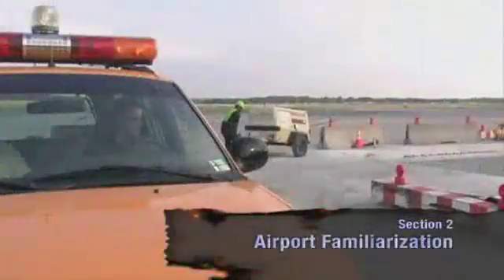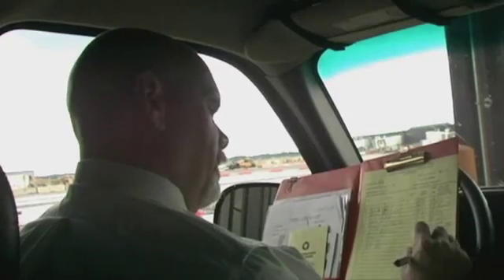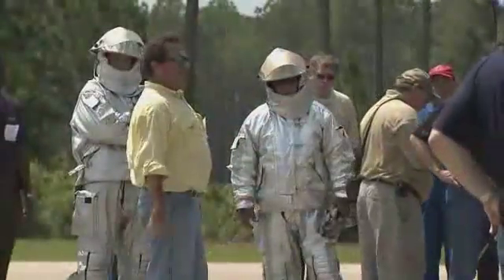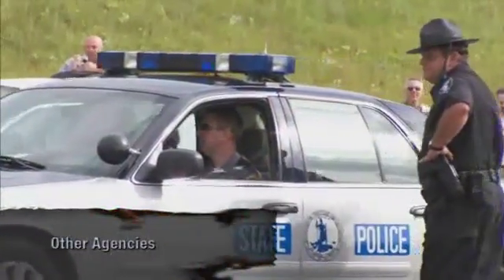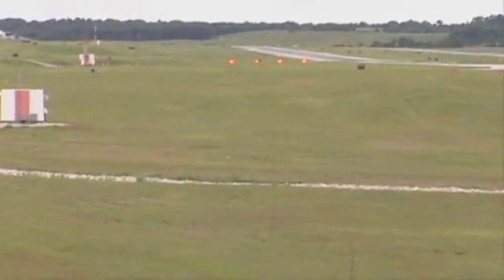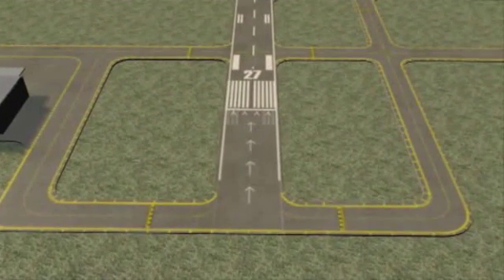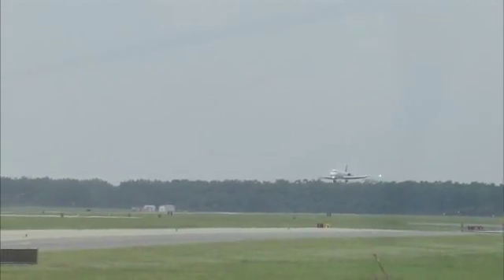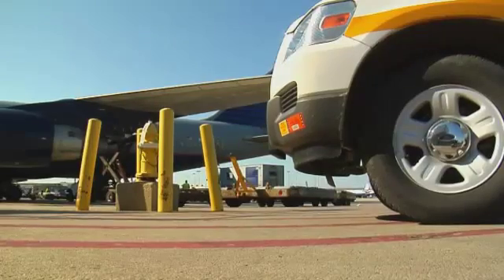Section 2 Introduction to ARFF Airport familiarization, the ACM, rollsresponsibilities